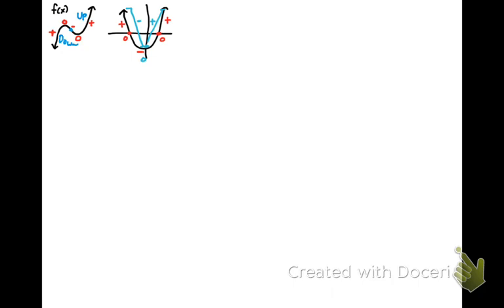Graphing and the First Derivative pt1